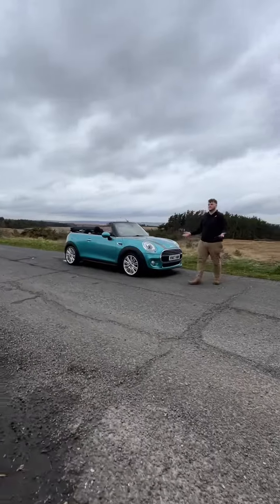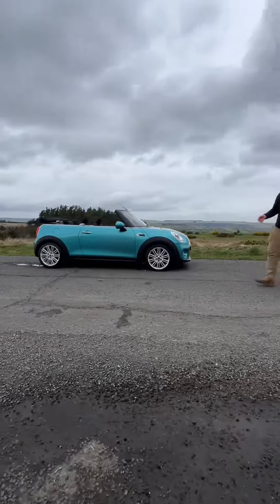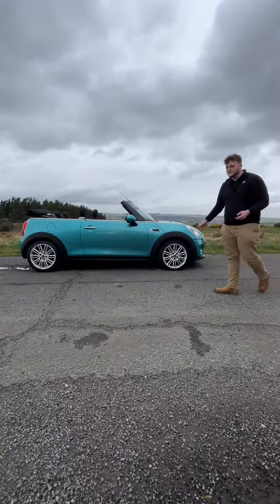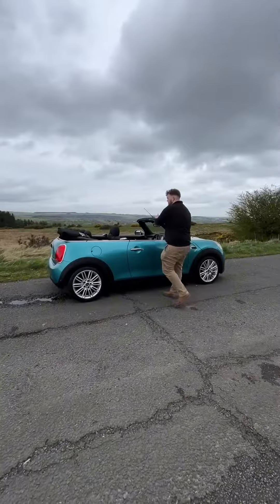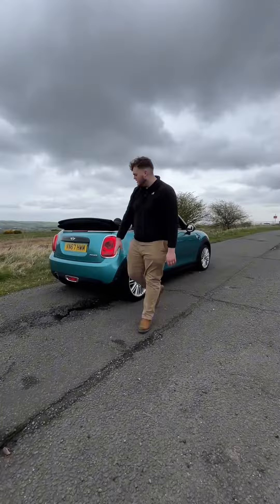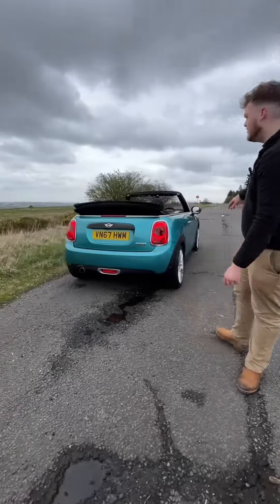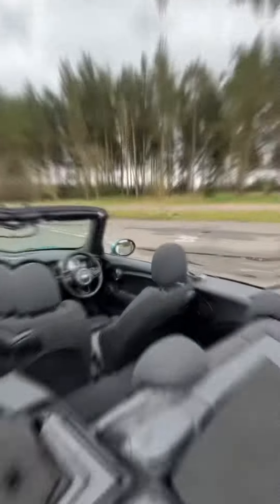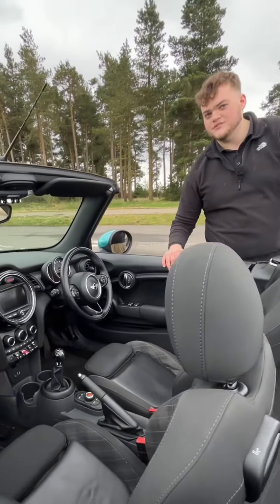2017 Mini Cooper Convertible